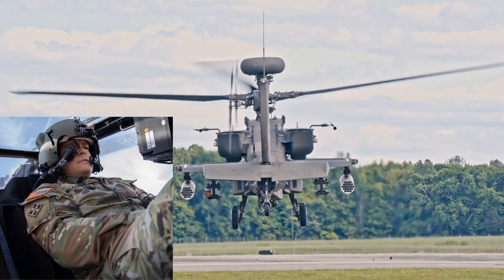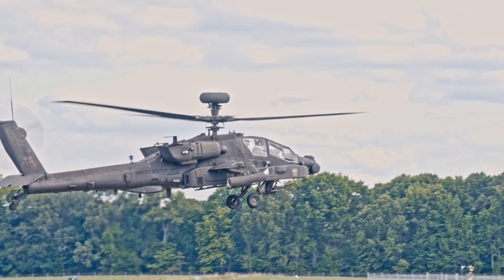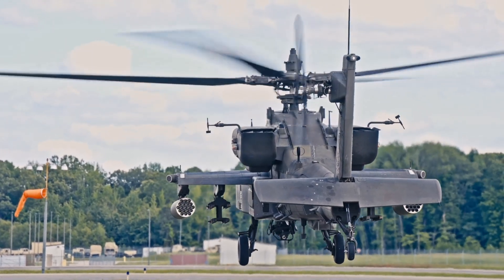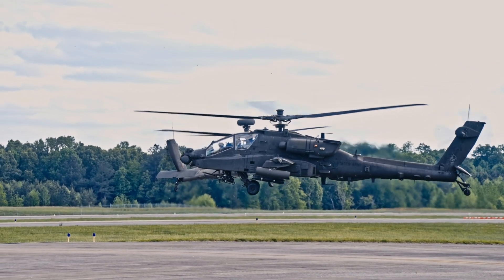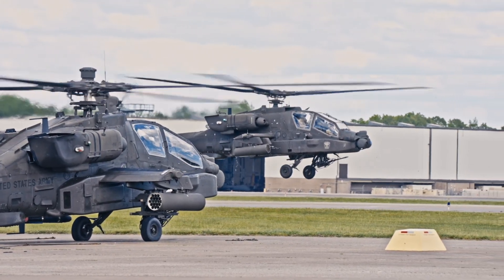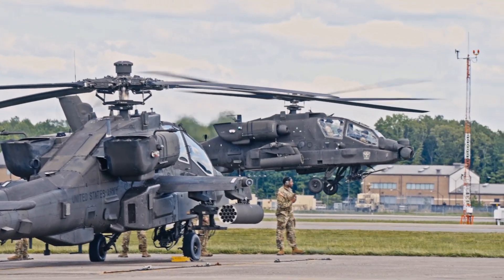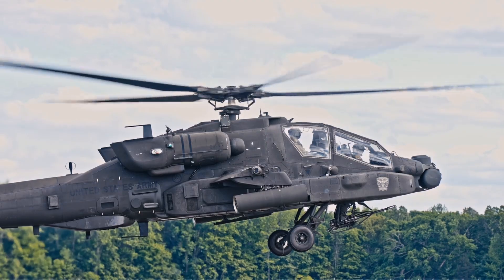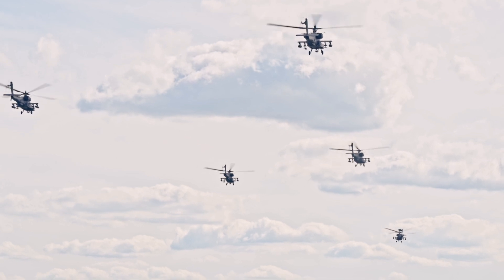AH-64 Apache Secret Weapon - IHSS Helmet and Display Sighting System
Learn about the latest Apache upgrades, rotor blade technology, and the integrated helmet and display sighting system in this informative video.

Loved learning these incredible facts about the AH-64 Apache? If this video blew your mind, imagine what else is out there to discover! Don't let your curiosity stop here!

It really helps the channel grow and lets us know you want more content like this.

We're constantly uncovering new and exciting topics, and you'll be the first to know when a new video drops.

Spread the knowledge and let them in on these awesome Apache facts.

You might just spark a new passion for someone!

Which Apache fact surprised you the most? Do you know any other cool details about the Apache or other military aircraft that we missed? Or perhaps you have a suggestion for a future video topic?

We read every single comment and love hearing from our community – your feedback and ideas are invaluable!

If you enjoyed this deep dive into the Apache, we have a whole library of content exploring other amazing machines, historical events, and technological wonders.

Your engagement is what fuels this channel and allows us to keep bringing you these incredible stories and insights.